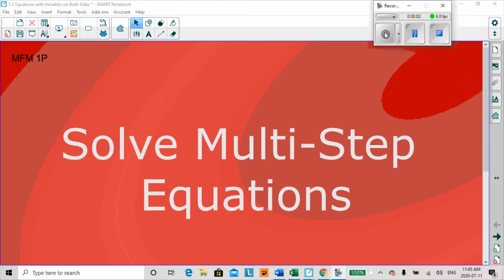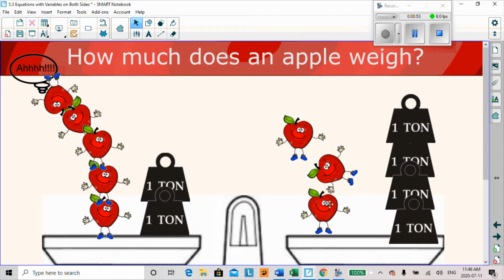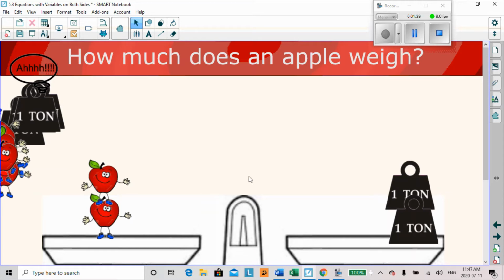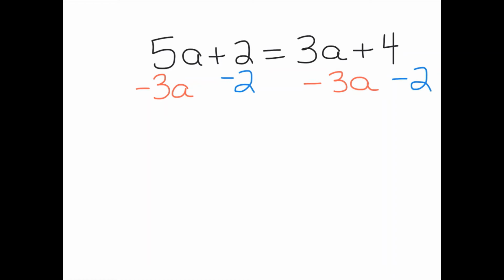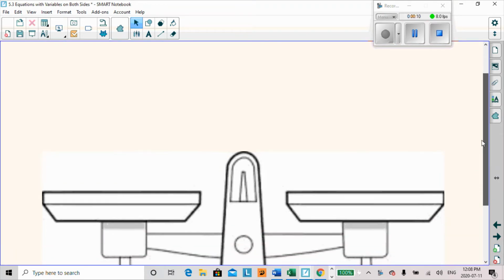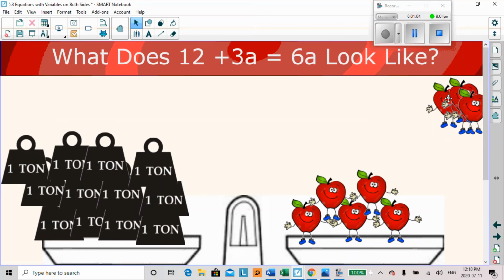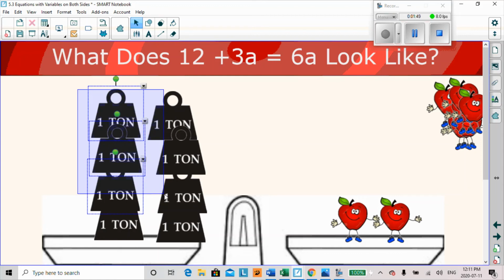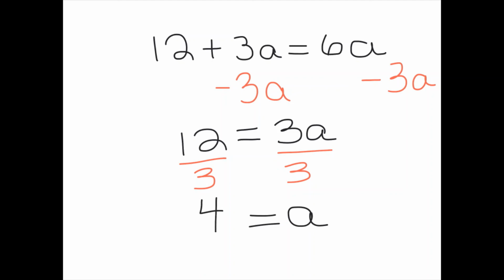Solving Multistep equations Part 1